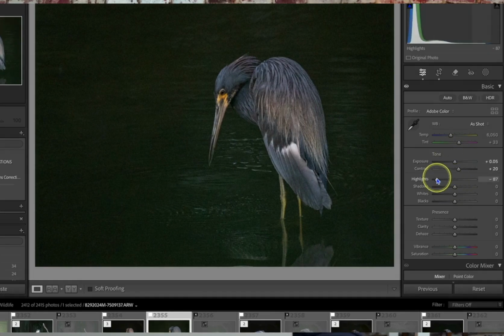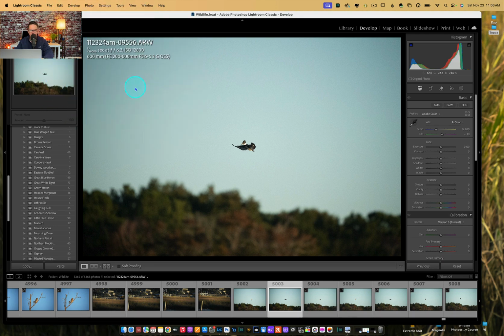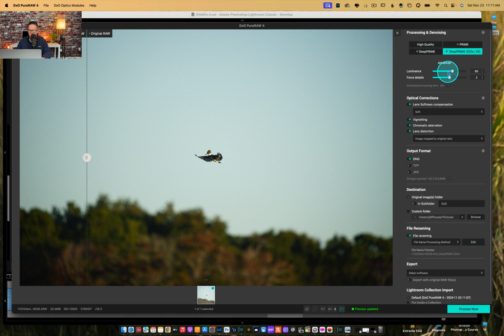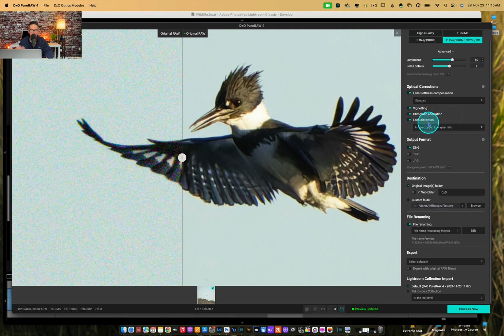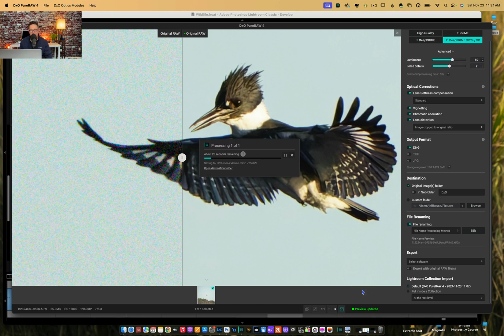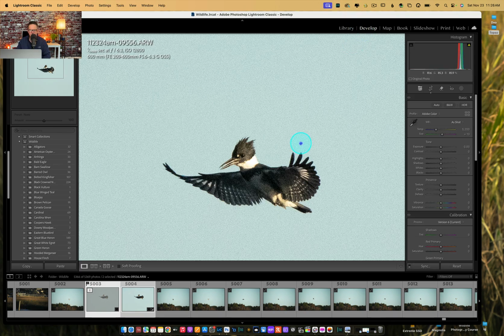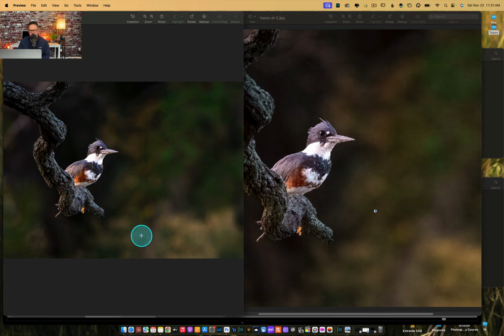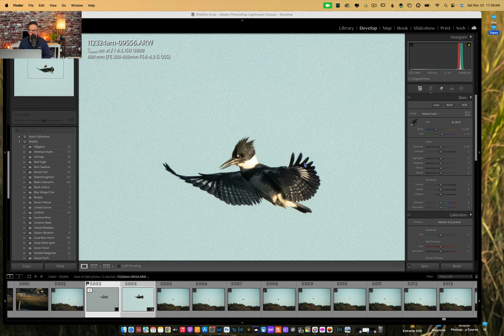What Makes DxO PureRAW 4 So Special?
Hard to believe, but DxO PureRAW 4 has taken the top spot for me when it comes to noise reduction, lens corrections, and overall image sharpness.  Discover why!!!

Cameras

Lenses

Monopods & Tripods

Accessories

Education